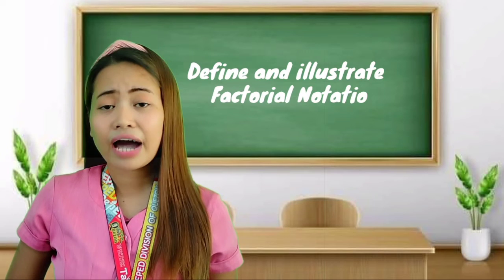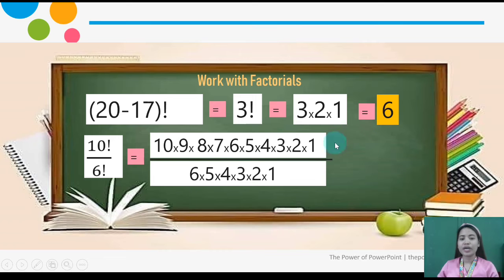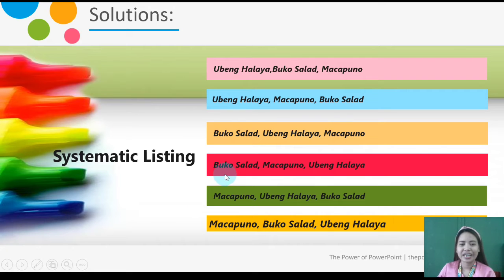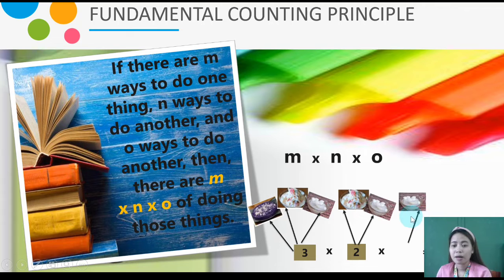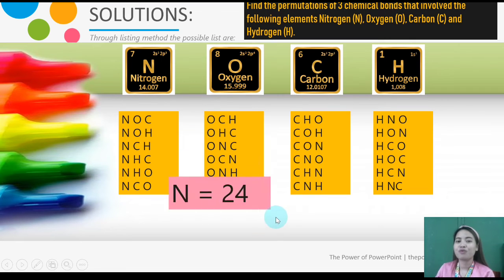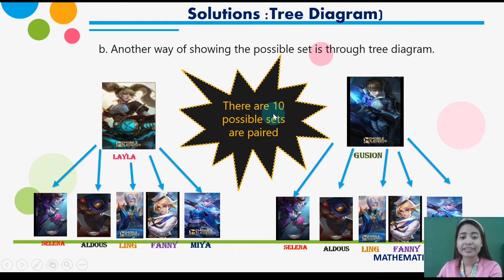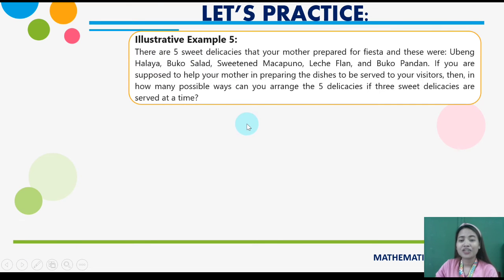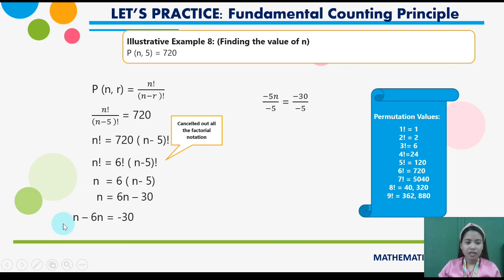Mathematics 10 -Permutation